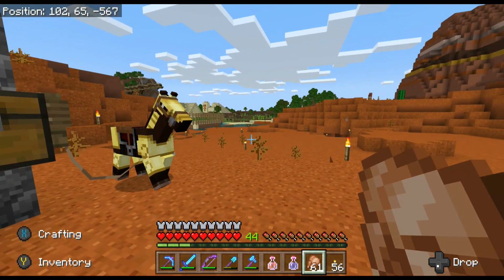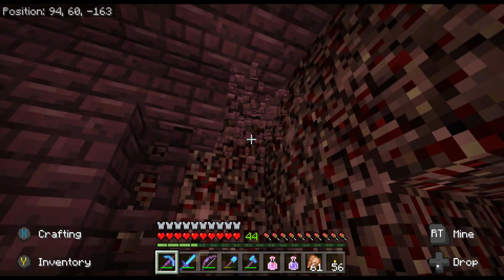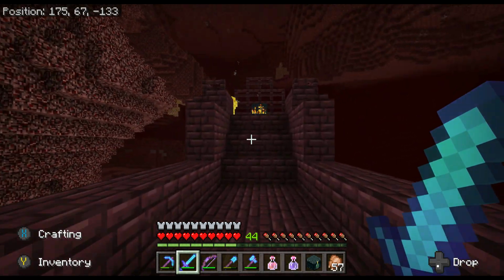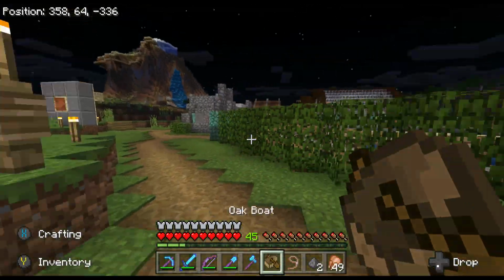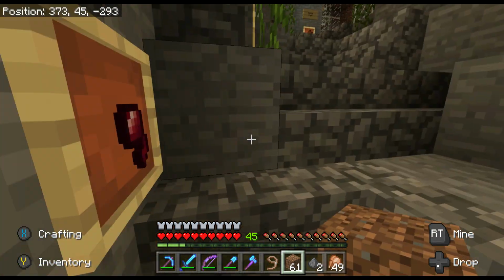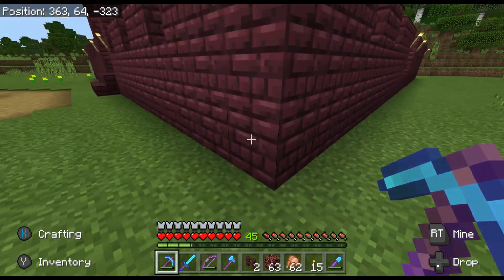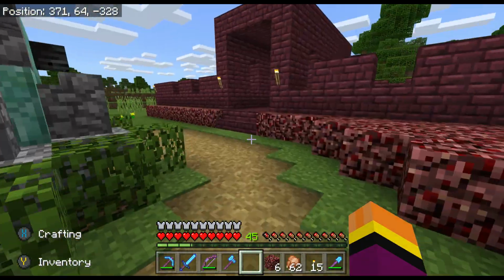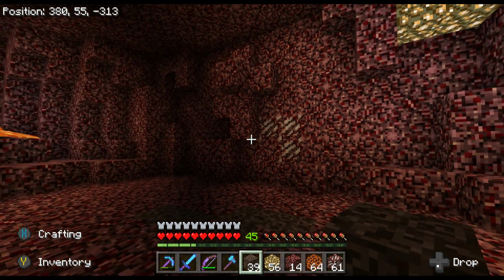Minecraft Bedrock Zoo Survival Series Episode 21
In this episode, we visit the Nether to collect materials needed to build a Nether Fortress in the Zoo, to house the Nether mobs. We also get ourselves a Wither Skeleton Skull!

Intro/Outro Background Created by LuqueStock - Freepik.com
@munkie_spunkie - Twitter
@SpunkieMunkie - Facebook

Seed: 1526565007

Upload Days:
Monday
Wednesday